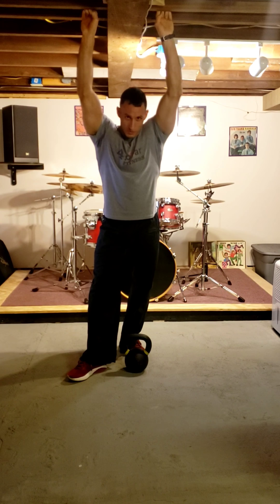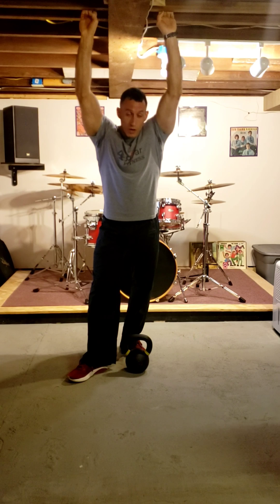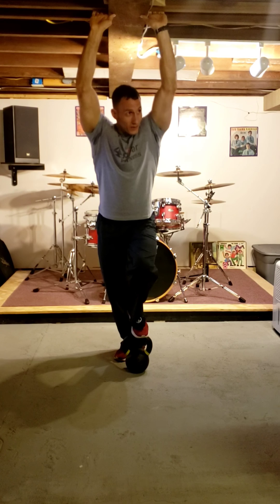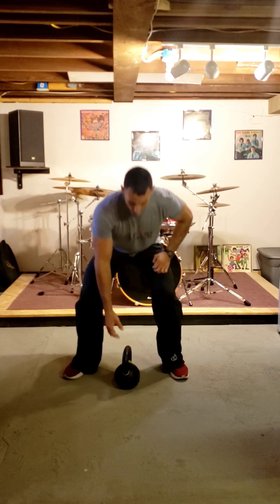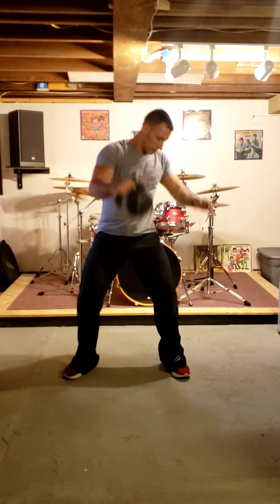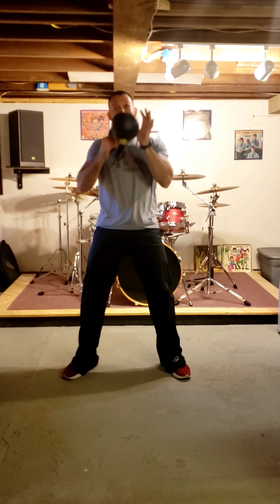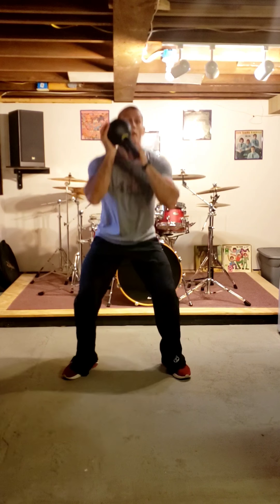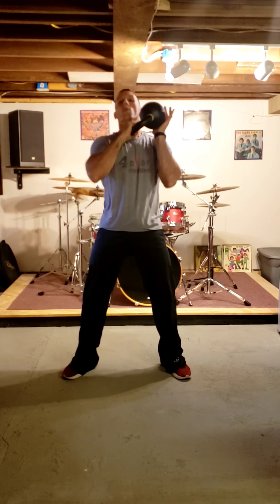4 Pillar Kettle Bell (Upper Body)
What you will need:
• 1 Kettle Bell (Dumbell, soup can,or weight)
• And your body